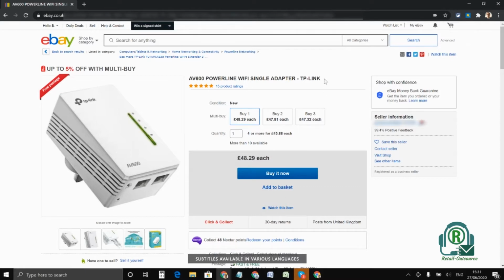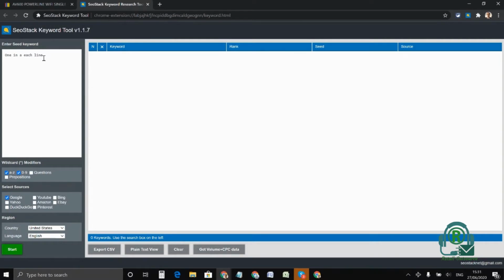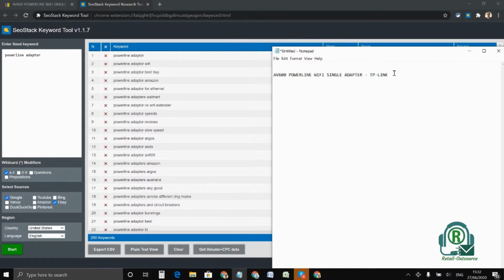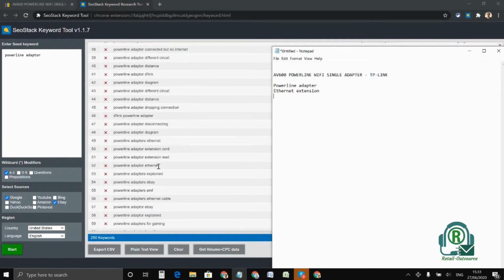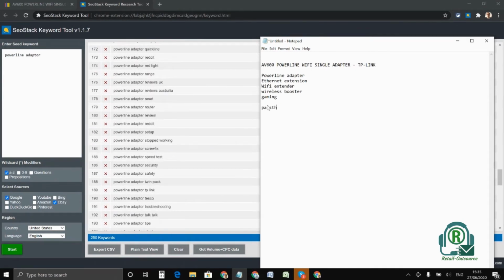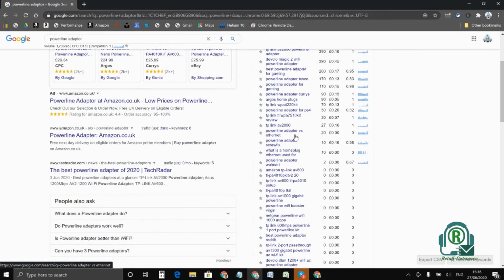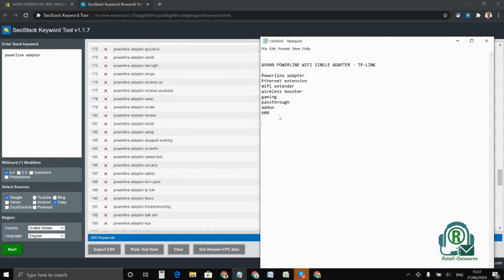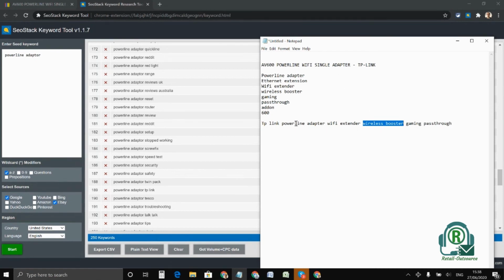How to Optimize your eBay Titles | SEO Keyword Optimization | Ebay Selling Tips - es#61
In this video I am going to explain How to optimize eBay titles. One of the most important things when it comes to eBay selling is to find which keywords we should use to optimize eBay listings titles.